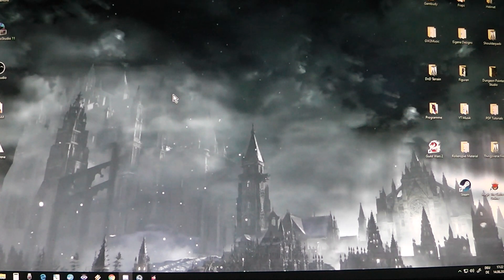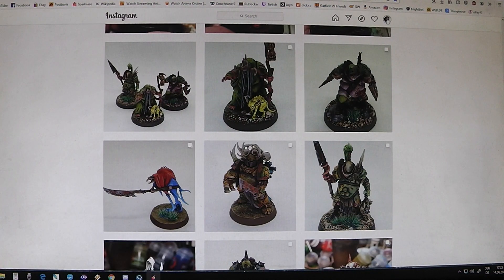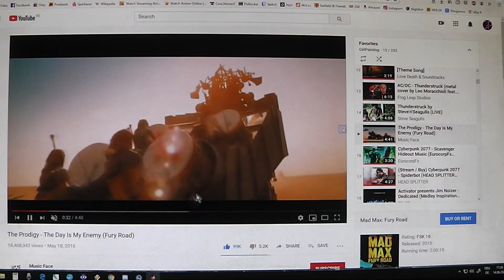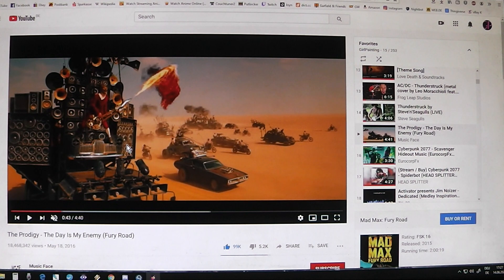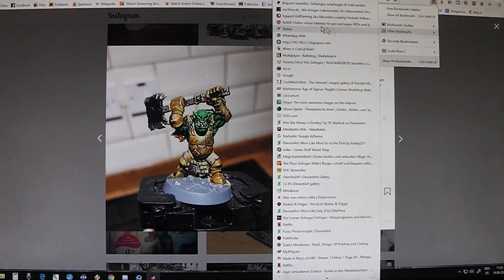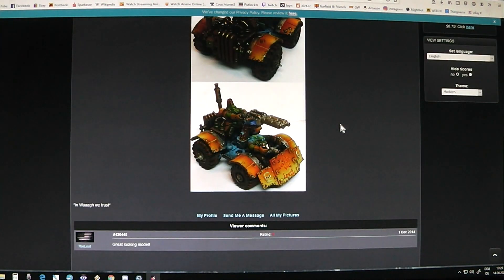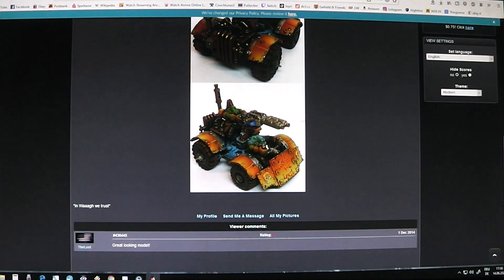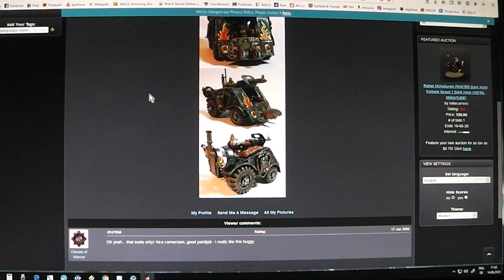Research for your painting projects and inspiration